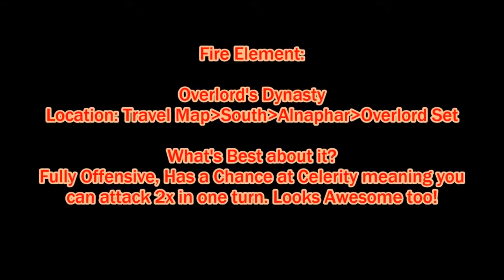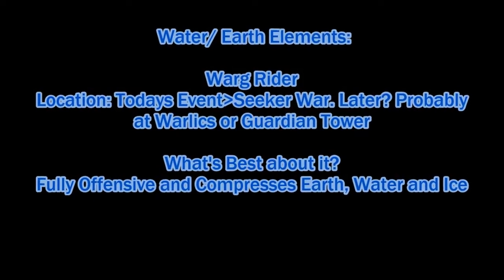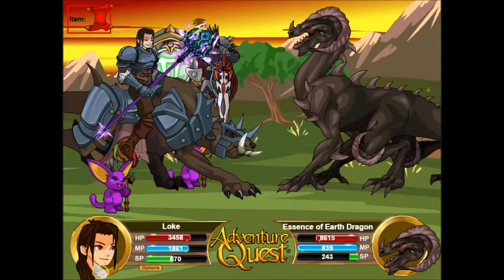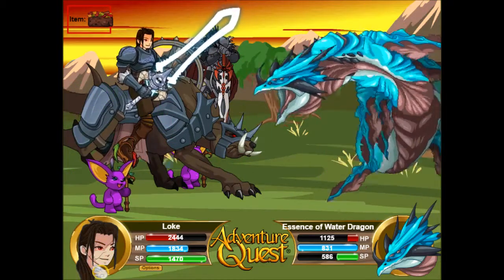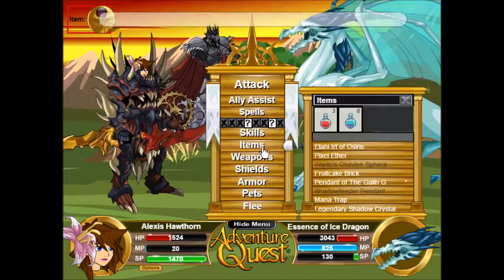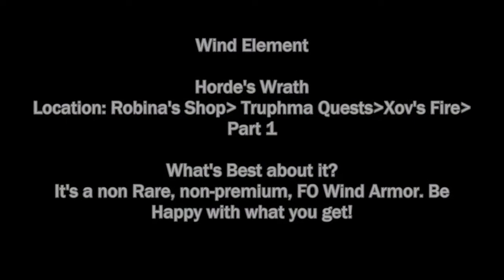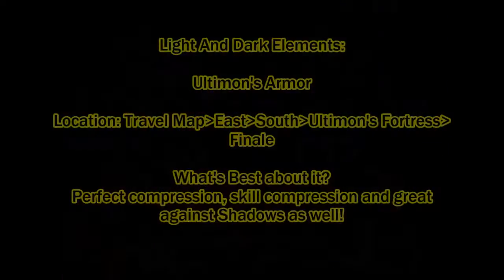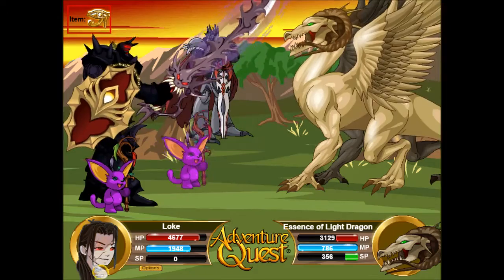=AQ= Ultimate Adventurer Guide! Best Armors per Element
Adventurers at times get the shorter end of the stick with lower stat caps and a fair amount of top equipment being behind a Paywall! (TBH, That happens to Guardians too... more than you think infact!)

Don't fret, as this new series will help you get the best equipment possible for your precious character! This applies to guardians in some situations too, so take note.

Cheers~!